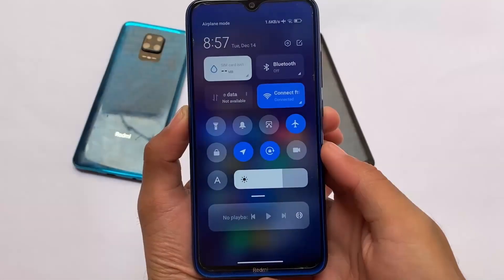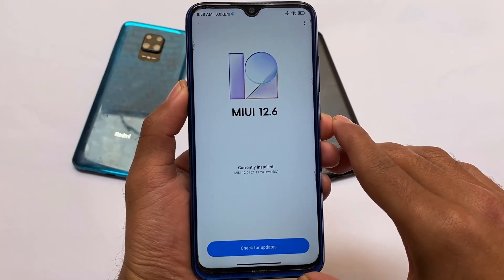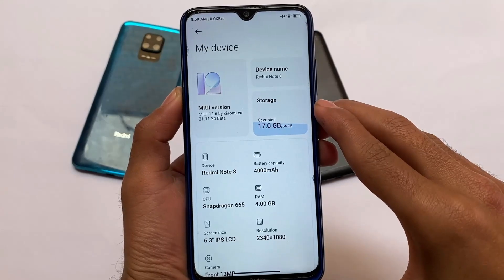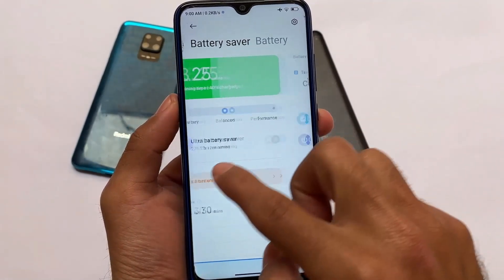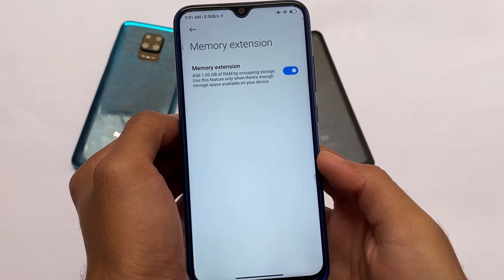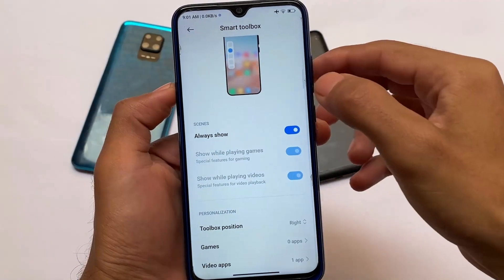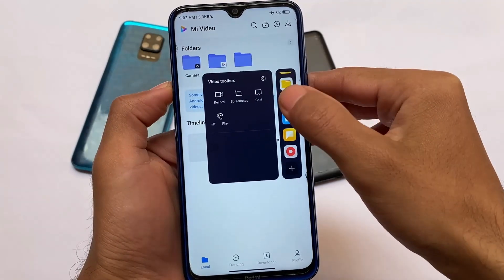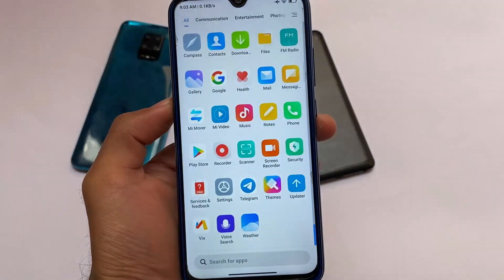OFFICIAL MIUI 12.5/6 with MIUI Enhanced & MIUI 13 Features - Redmi Note 8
Hey guys, What's Up? Everything good I Hope. In this Video, I'm gonna show you " OFFICIAL MIUI 12.5/6 with MIUI Enhanced & MIUI 13 Features - Redmi Note 8 " . Make Sure to watch this video till the end to understand everything.

Credits :- Xiaomi